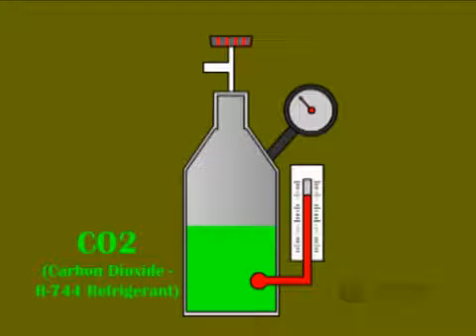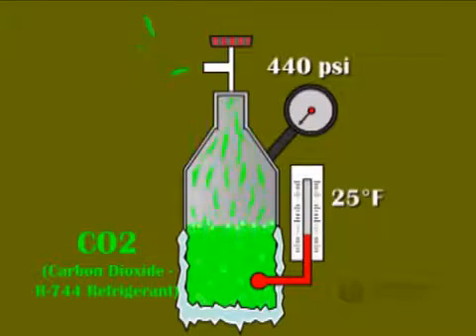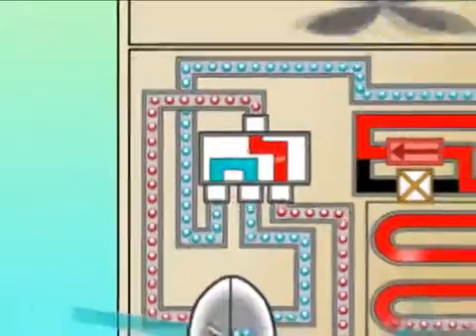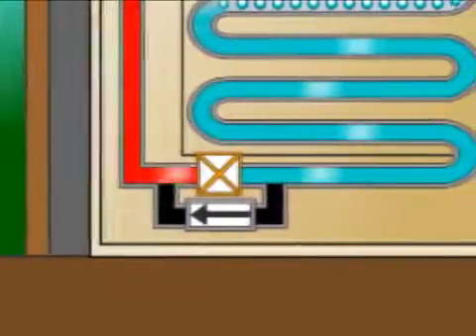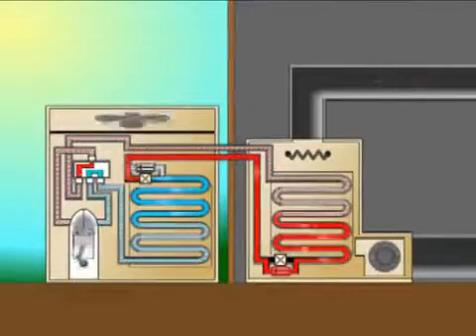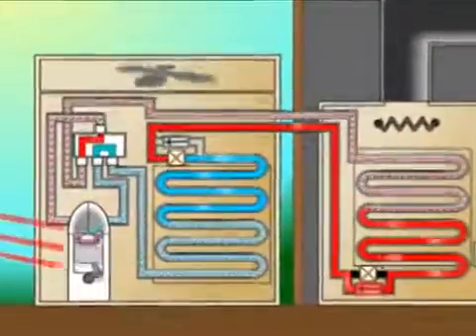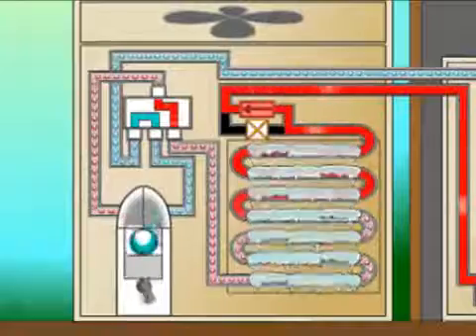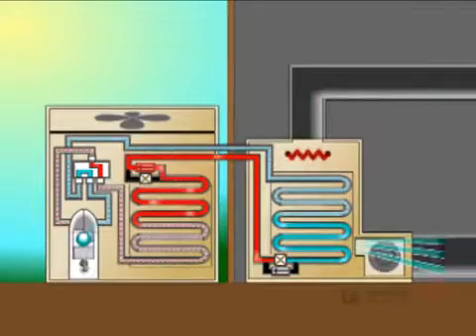Heat Pump RAC_Experiment, SAM